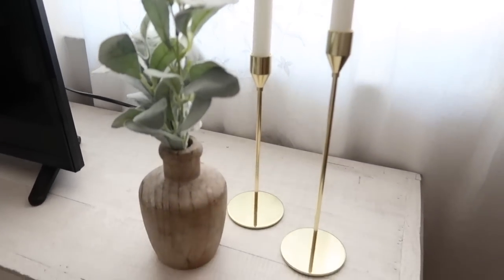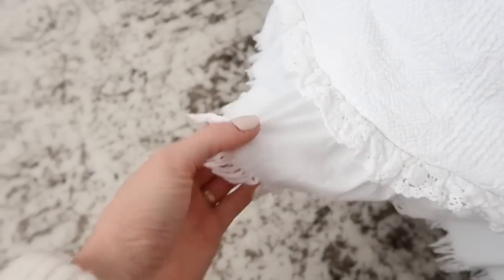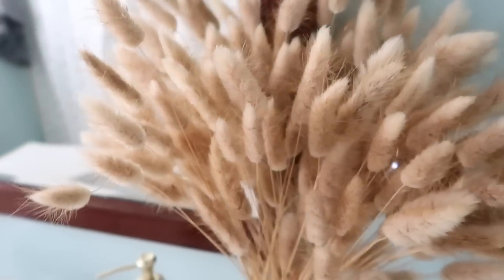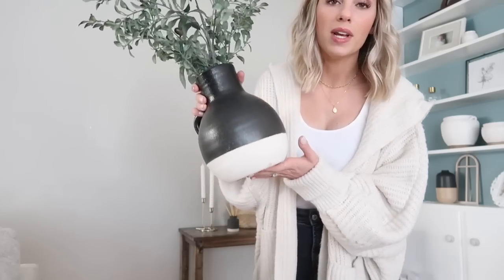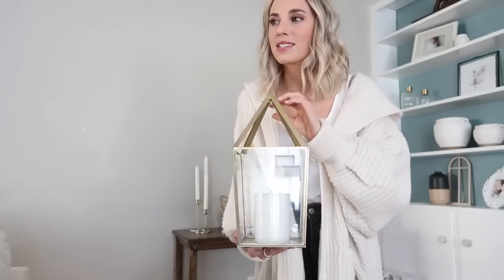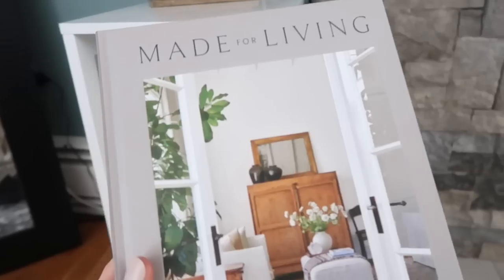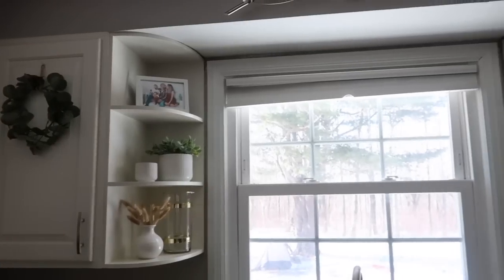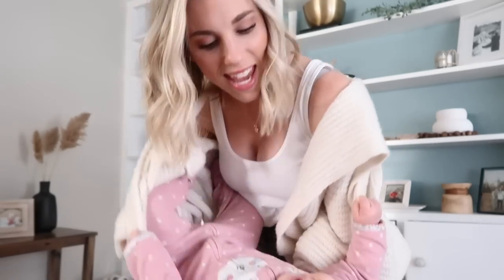HUGE Home Decor Haul | 2021 | Mid-Century Modern, Western, Boho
I hope you guys enjoy this decor haul & find some inspiration!
My cardigan is from Jane.com, TRY ON HAUL coming soon with more details! :)
(All links below will be to exact items or close options)

BEDROOM:
Similar Duvet for less!
More Duvet options-
Area Rug
Nightstands (the ones I ordered)
Other Nightstands I love!
Throw Pillows- TJmaxx
Throw Blanket
Lamp (option)-
Amber Vase Set
Dressers- TJMaxx
BATHROOM
Shower Curtain options -
*Another Rug I Love!
Soap Dispenser
MUDROOM ENTRY TABLE
Similar Mirror options-
Great Mirror for a taller stand!
Blue Bottle Vase
Wooden Bowl options-
Wooden Tray Option
Framed Art Work Options-
LIVINGROOM
Large Grey Pillows
White Throw Pillow options-
White Throw
Other Throw Options-
Coffee Table Options- (bought ours at Marshalls)
Tray on Coffee Table option-
Vase Options that would go well with the tray above
Made For Living Book
Buffalo Wall Art Set
BUILT INS
Large Wooden Candle Holder
Gold Bowl
(link were hard to find, for these items so here are some landing pages to browse if you are tying to decorate built ins! & I hope my tips in the video help!)
Studio McGee
Hearth & Hand
Project 62